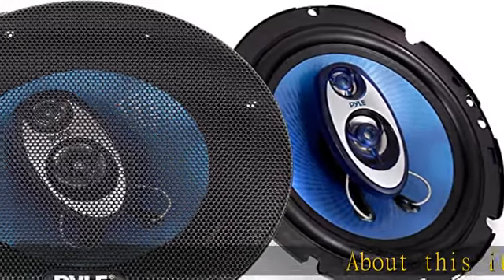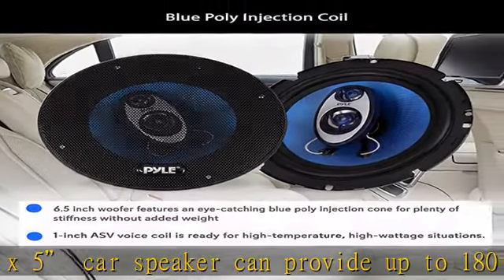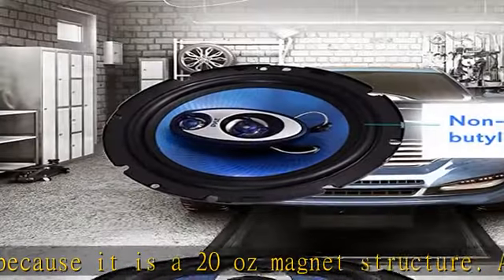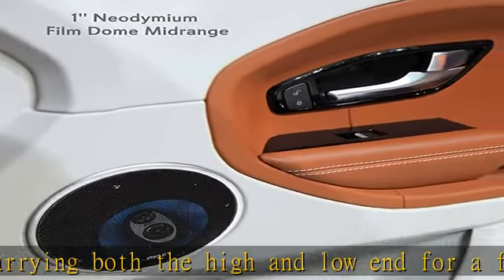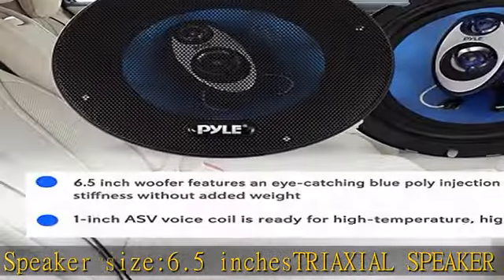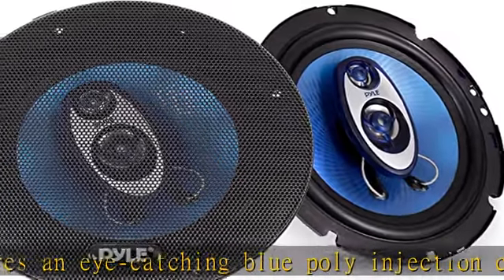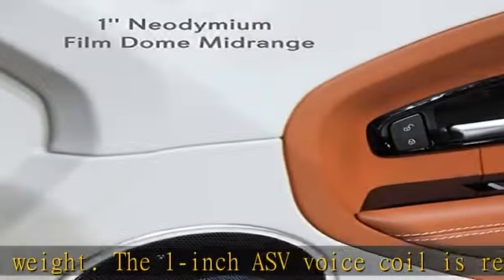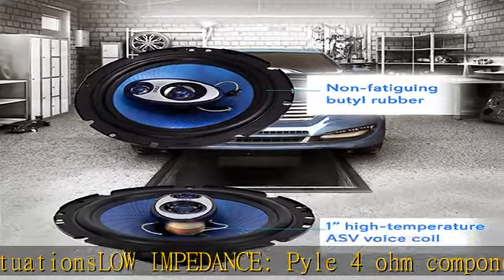Pyle 6.5" Three-Way Sound Speaker System - 180 W RMS/360W Power Handling w/ 4 Ohm Impedance and 3/4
Pyle 6.5" Three-Way Sound Speaker System - 180 W RMS/360W Power Handling w/ 4 Ohm Impedance and 3/4'' Piezo Tweeter for Car Component Stereo, Round Shaped Pro Full Range Triaxial Loud Audio -PL63BL